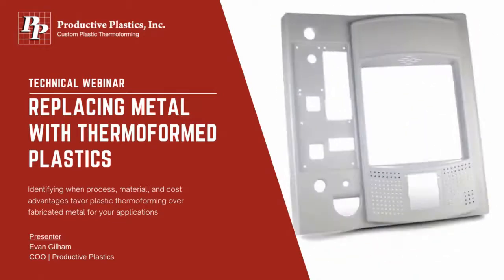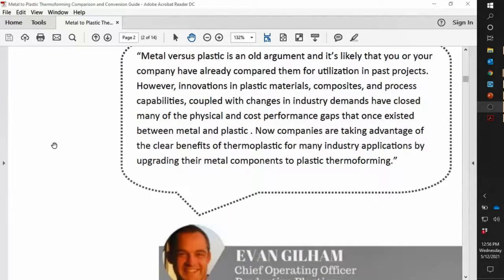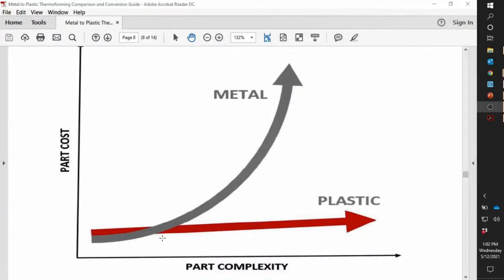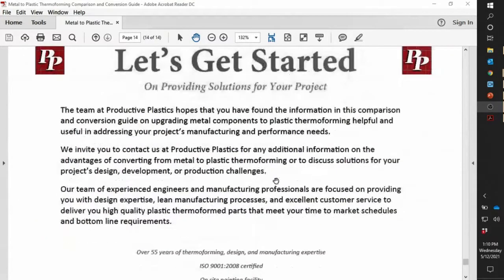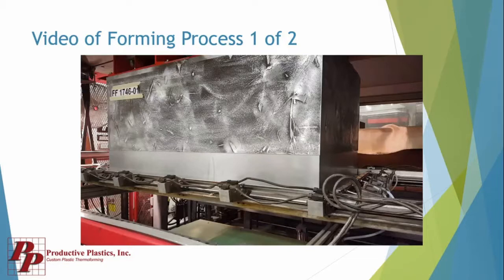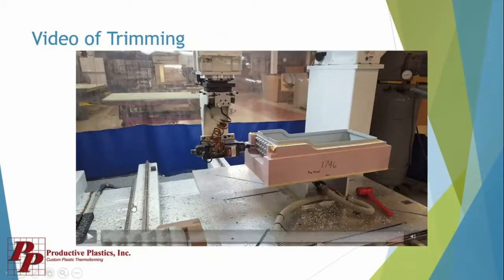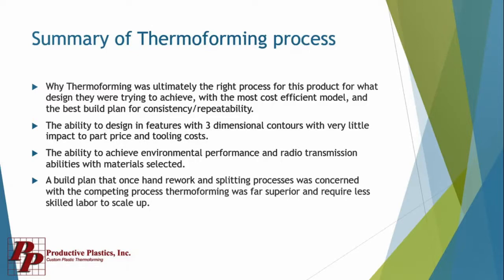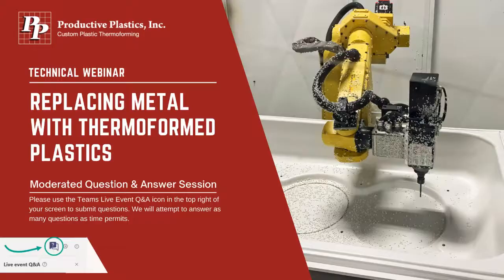Replacing Metal with Thermoformed Plastics Live Webinar Recording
Discover if converting from sheet metal to a plastic thermoforming design would reduce costs, increase material performance, or present enhanced design capabilities for your application. Explore metal vs plastic thermoforming process comparisons, review a conversion case study, and more.